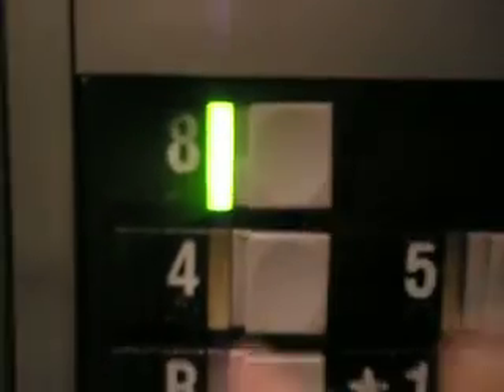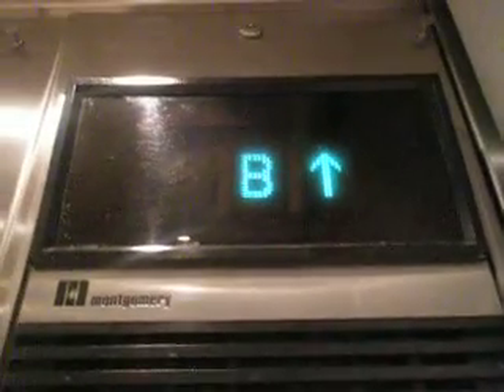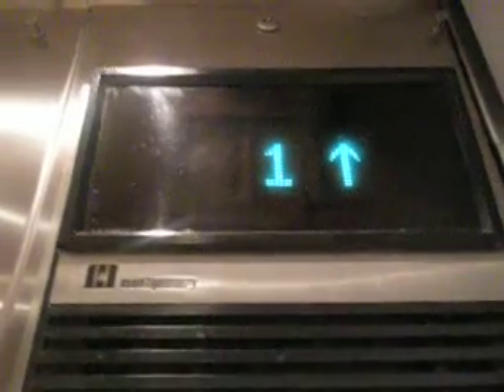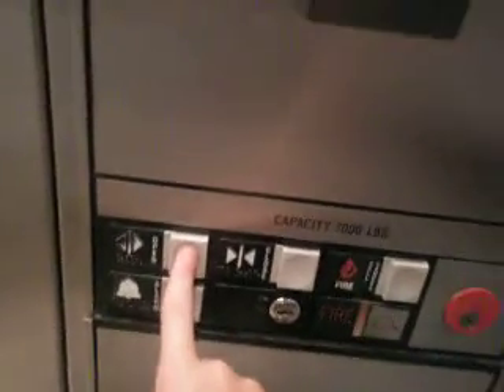Montgomery Vector North Tower Main Elevator @ the Galleria at Presidents Place, Quincy MA